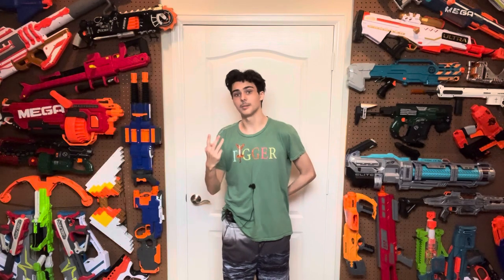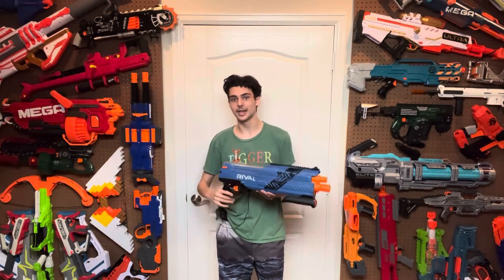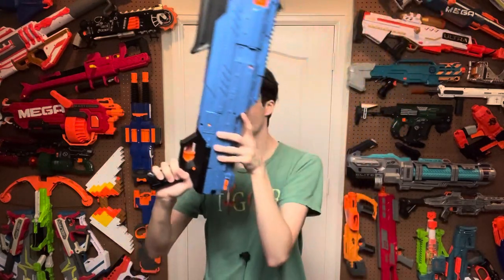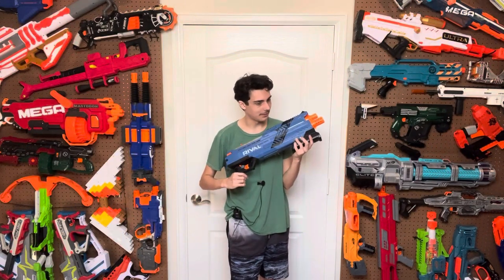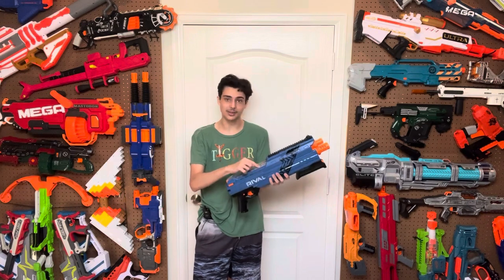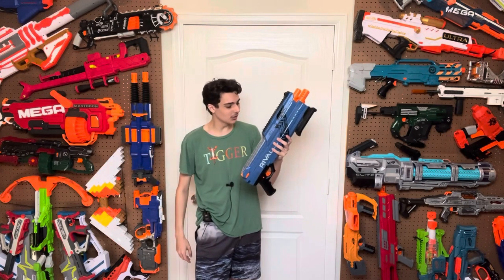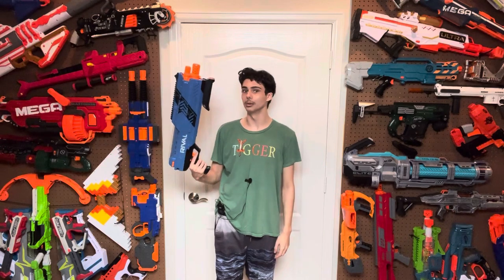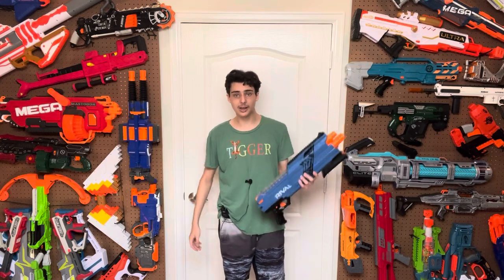The Nerf Atlas is the definitive Rival Shotgun